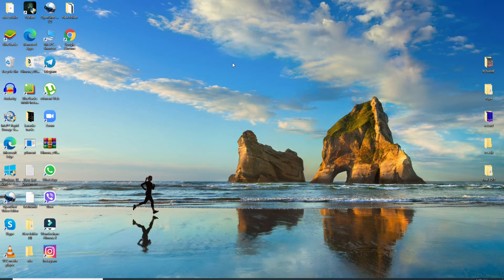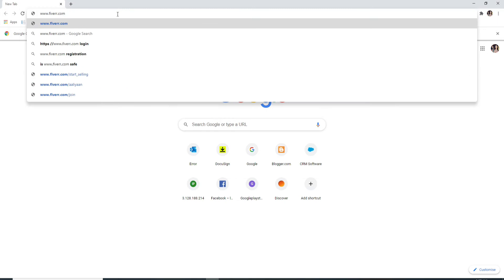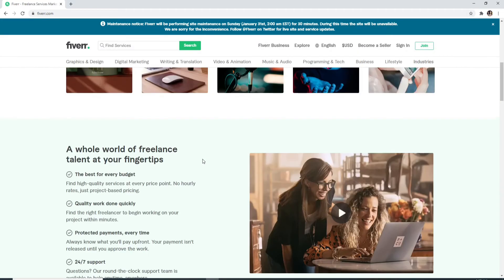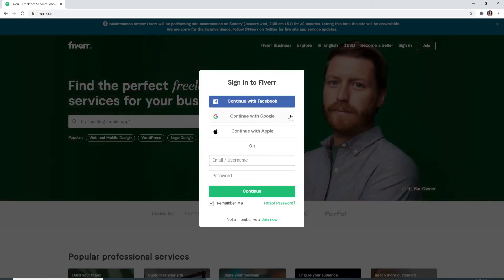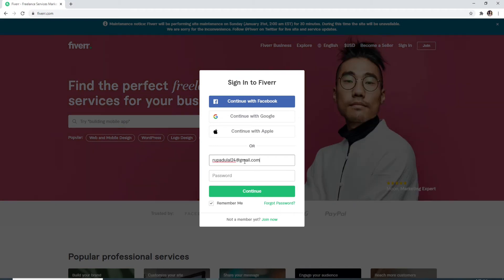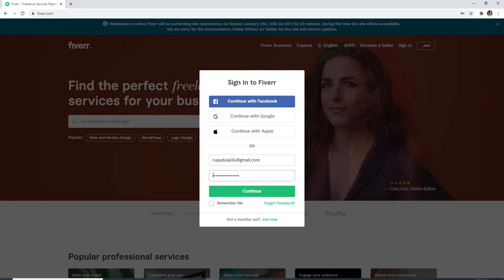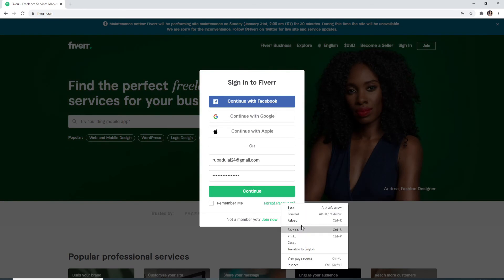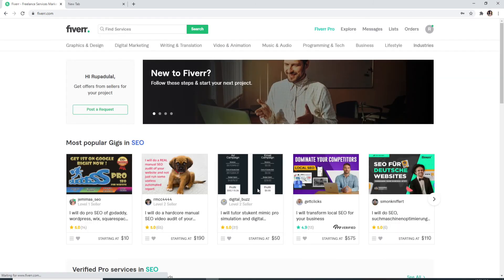Login Fiverr Account Sign In to Make Money or Create a Gig